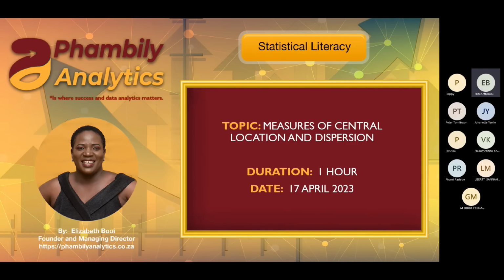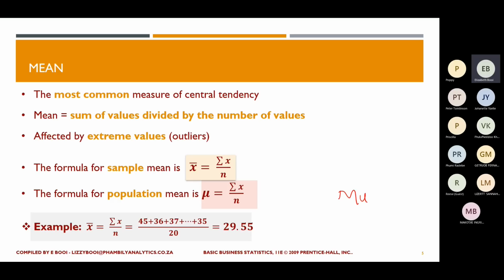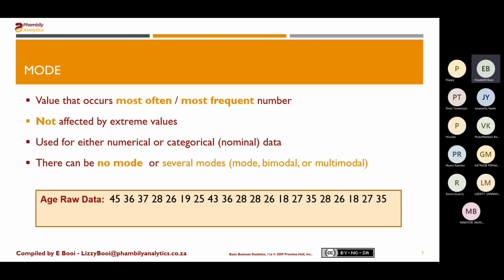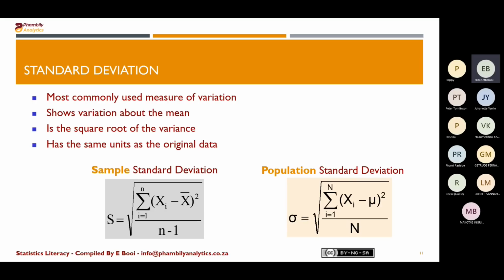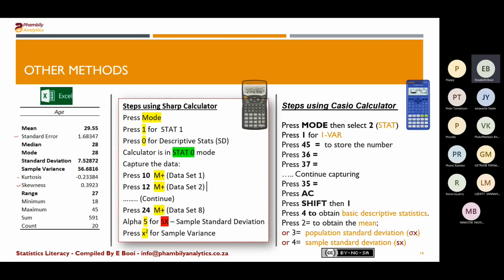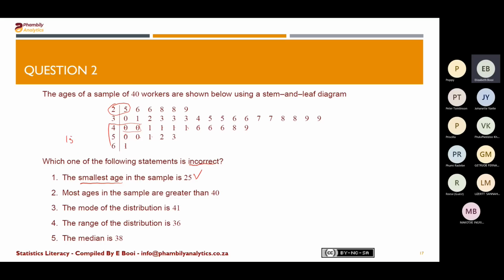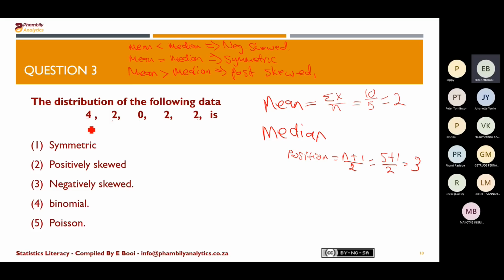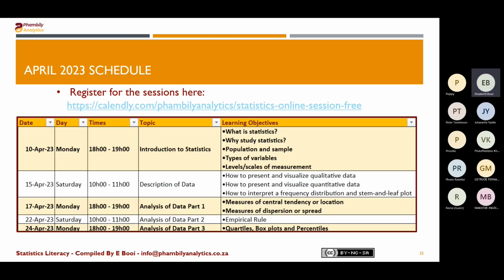Measures of Central Tendency and Variation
This session covers topics related to measures of central tendency /location: Mean, Median and Mode, and measures of variation/dispersion: Range, Variance, Standard Deviation and Coefficient of Variation.